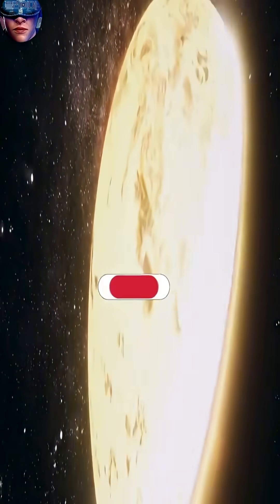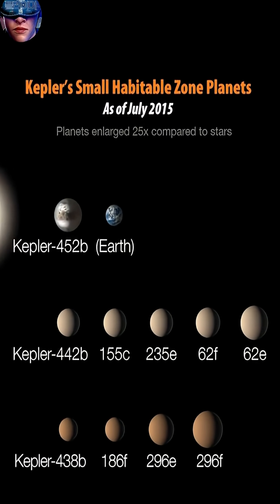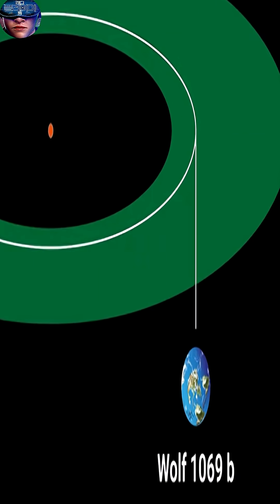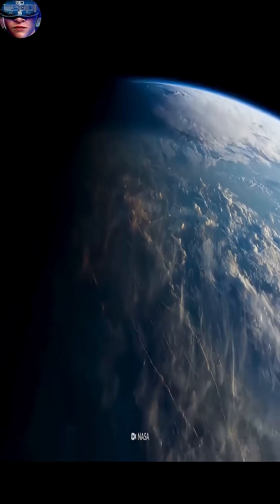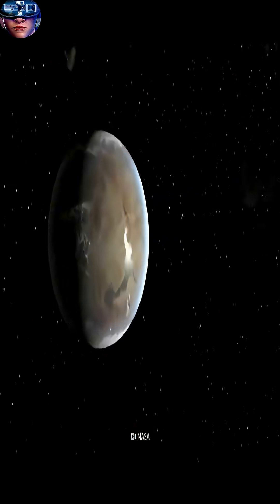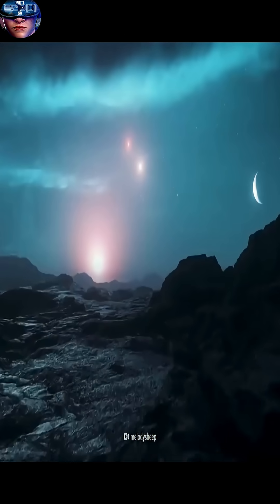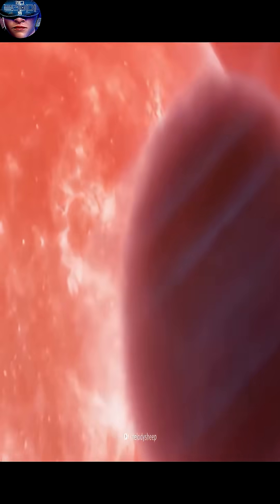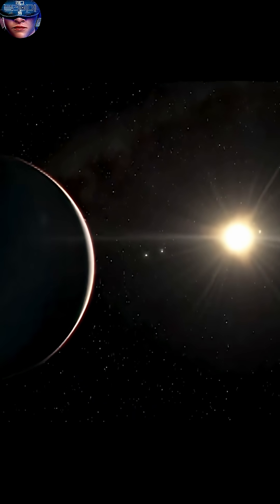Where could we live if Earth were destroyed? 10- Wolf 1069 B#shorts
Wolf 1069 b is an Earth-sized planet orbiting the red dwarf star Wolf 1069. It is located in the habitable zone around its star, making it a potentially habitable planet. Located about 31 light-years from Earth, it is one of the closest known exoplanets. Its mass is 1.26 times that of Earth, and its temperature is -23°C.
It takes about 16 days to complete an orbit around its star.
Wolf 1069 b is considered a potentially habitable planet. It is highly likely to have a composition similar to Earth (32.5% iron and 67.5% silicate), and could have an atmosphere and a magnetic field. It could also potentially have liquid water on its surface.
It receives an incoming flux from its star equivalent to 65% of what Earth receives from the Sun. Although it is considered a habitable planet, its short distance from its star makes it tidally locked, meaning one side of the planet always faces its star, while the other side always faces away. Because it is tidally locked, Wolf 1069 b does not have a day/night cycle like Earth, meaning one side of the planet is in eternal day while the other side is in eternal night.